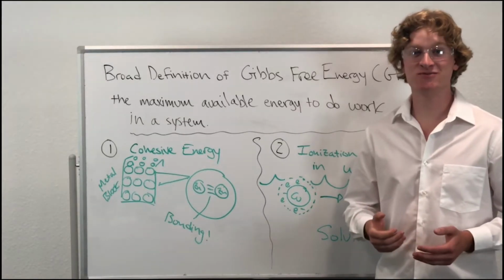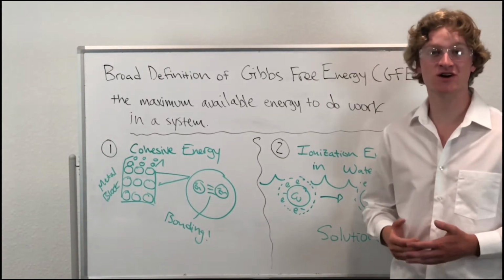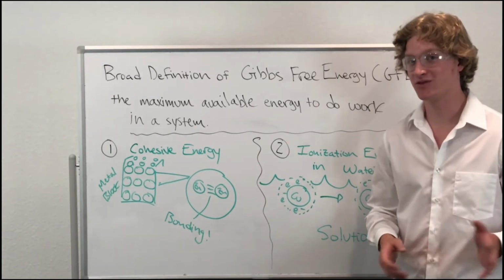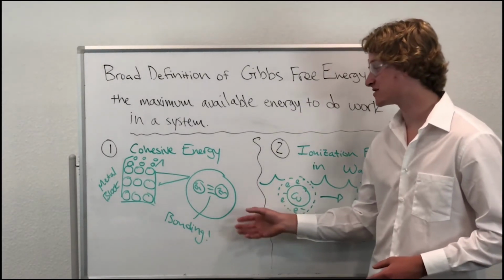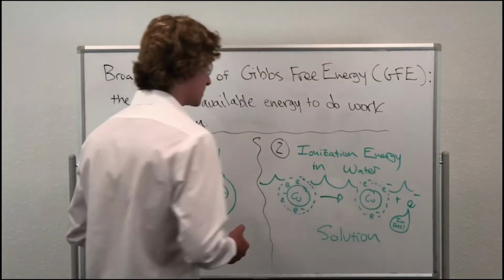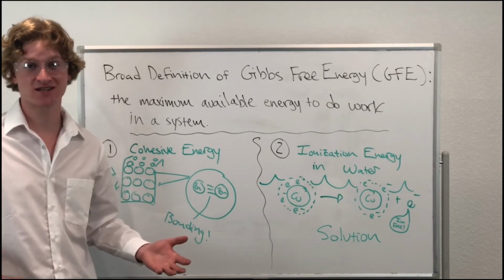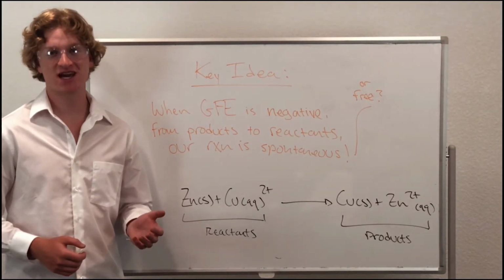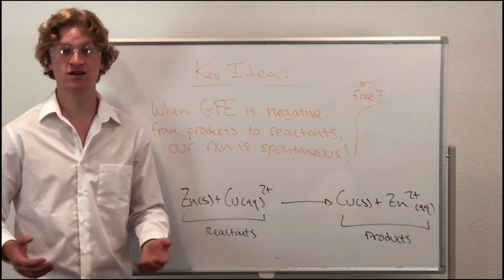Undergraduate Showcase - Beyond Battery Basics | Charlie Cappelletti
Plugging in your phone or laptop to charge is just part of the daily routine for most of us. But how does the battery in your device actually work? Join undergraduate researcher Charlie Cappelletti for some battery basics and learn about the chemistry behind this common, but fascinating every-day object.

Charlie Cappelletti is a second-year student majoring in Industrial & Operations Engineering His research focuses on nanopowder materials and lithium-ion battery cells. Charlie is passionate about working on sustainable technologies and systems that can empower us to decelerate human contributions to global warming. He created this video as part of a summer science communication workshop run by museum staff, MCDB Horizons, and Michigan Research and Discovery Scholars programs.